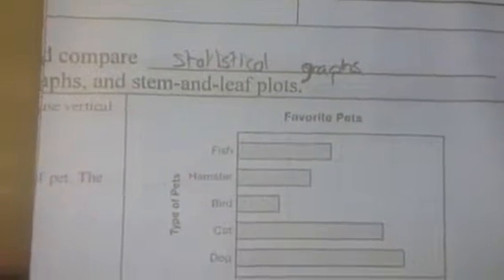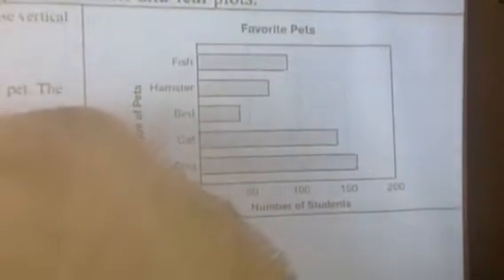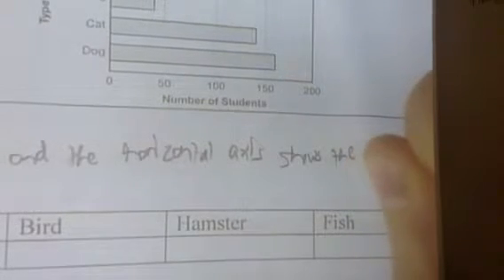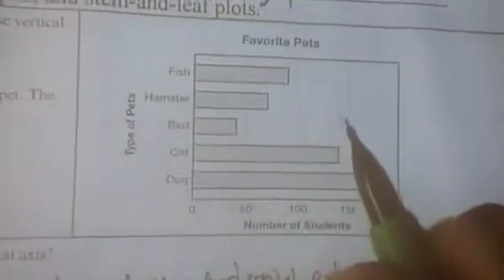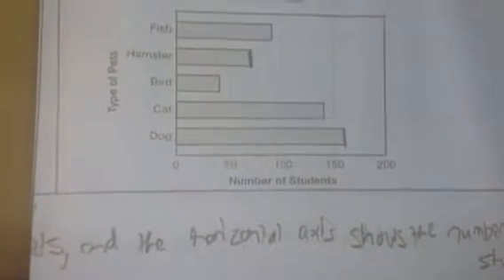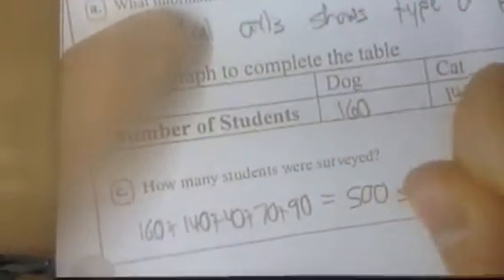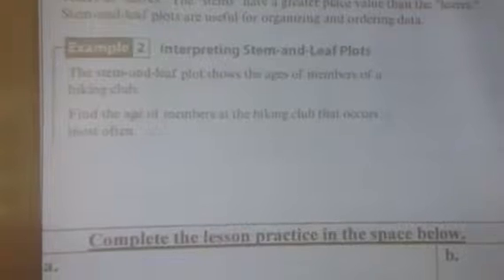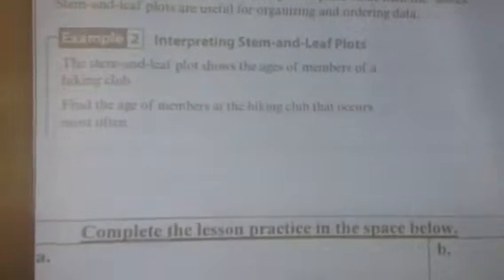Lesson 22 New Material Day 1